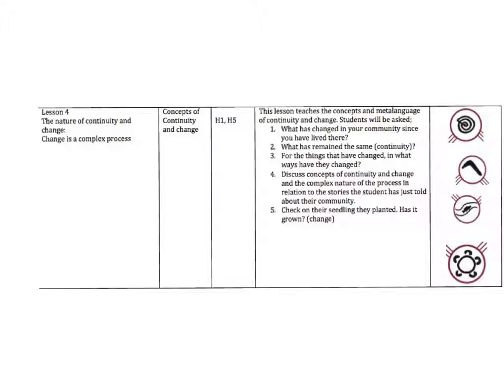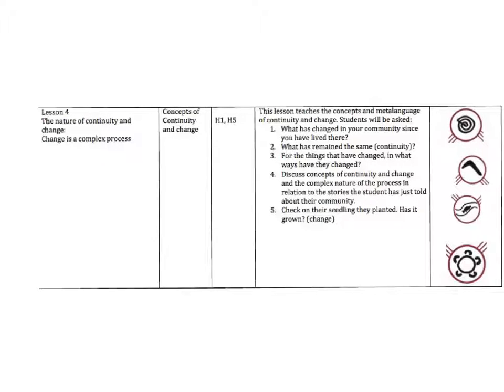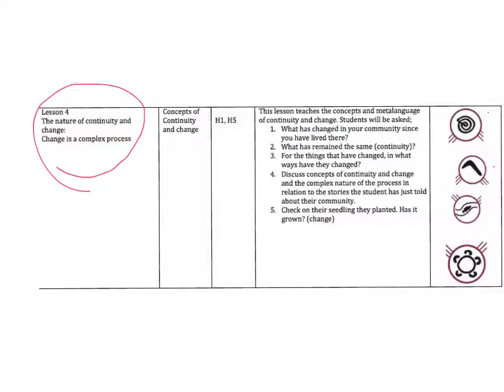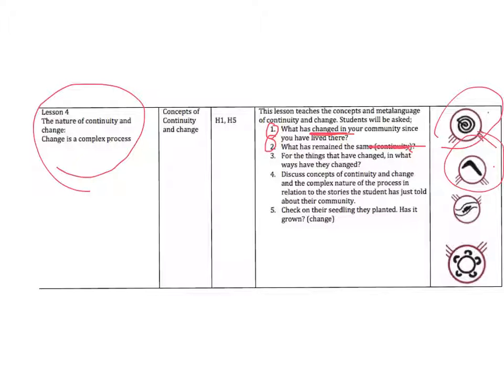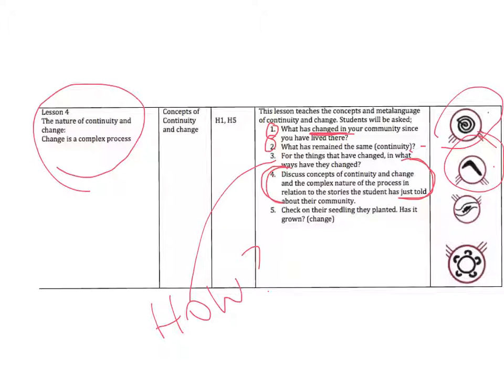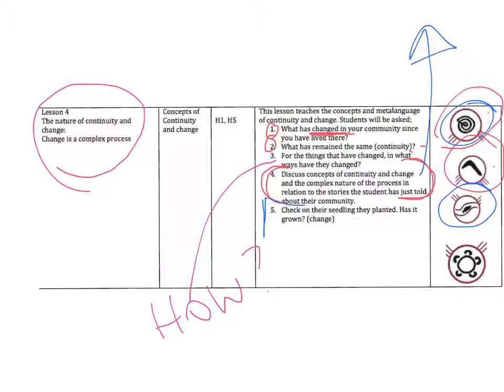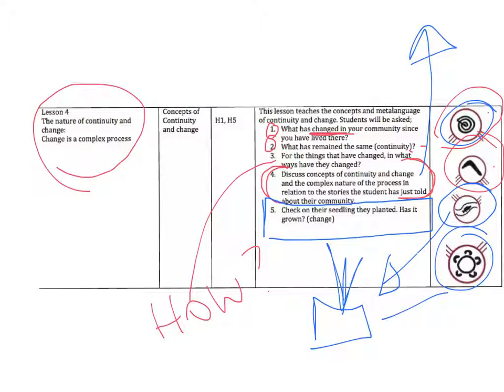Made with Explain Everything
Lesson 4 HSC Core Part II